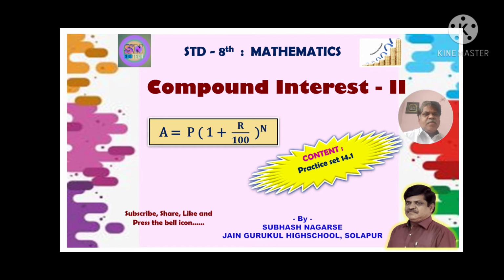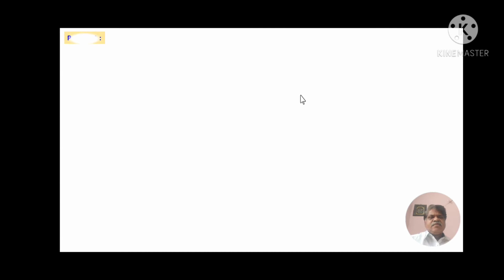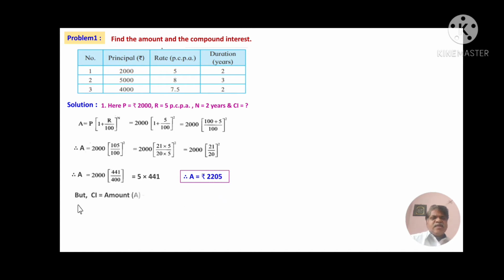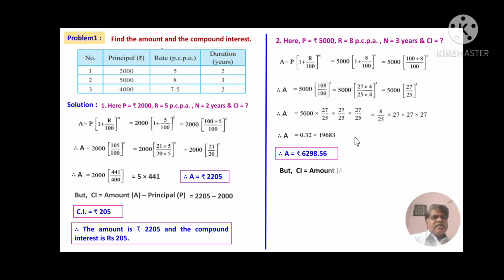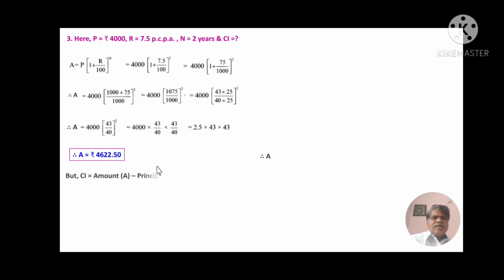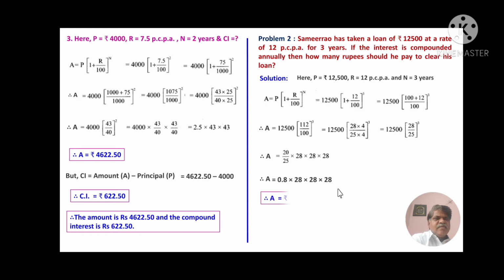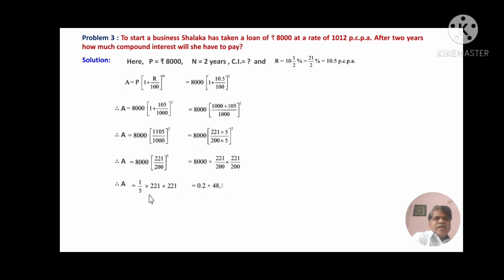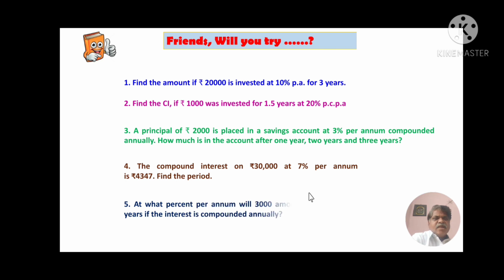8th MATHS - COMPOUND INTEREST - II. BY:- SUBHASH NAGARSE (JAIN GURUKUL, SOLAPUR)